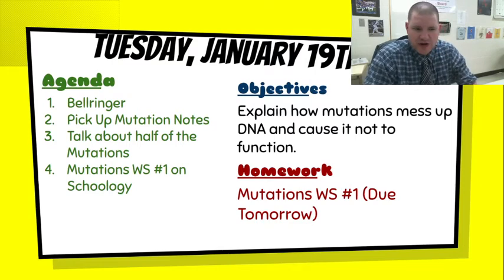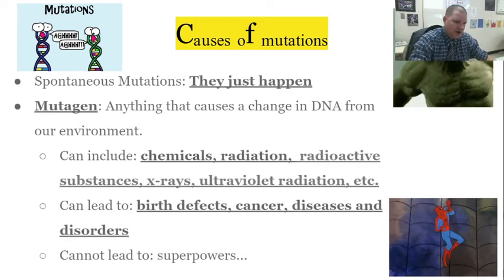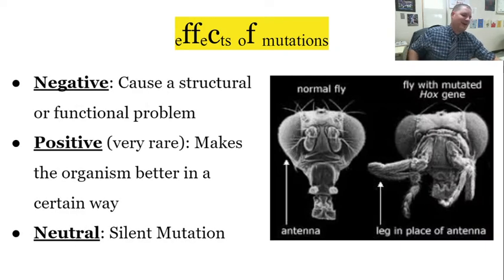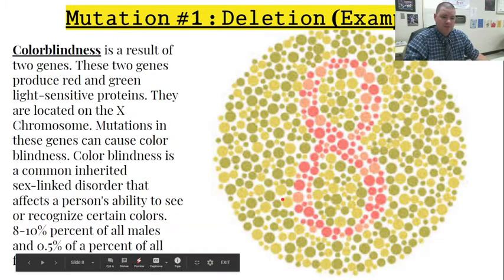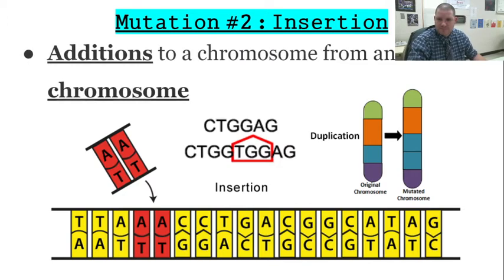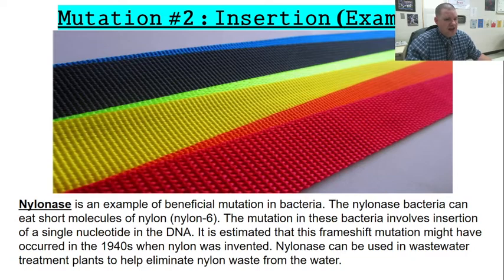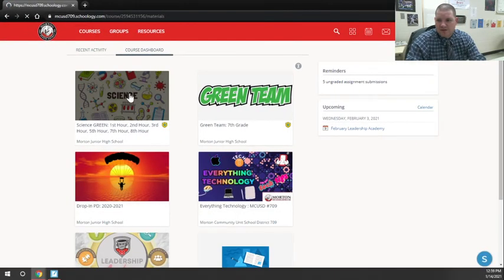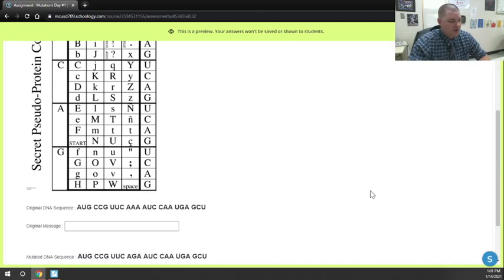Science Lesson: 1/19/21